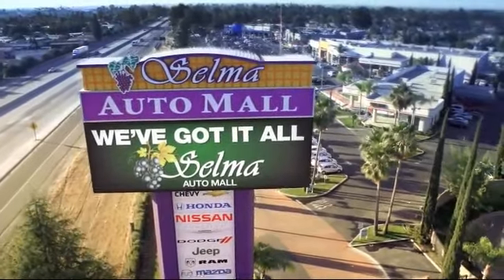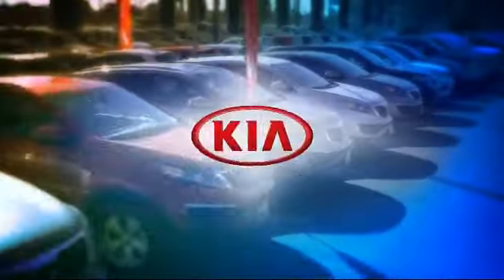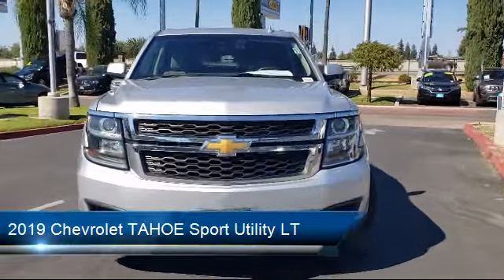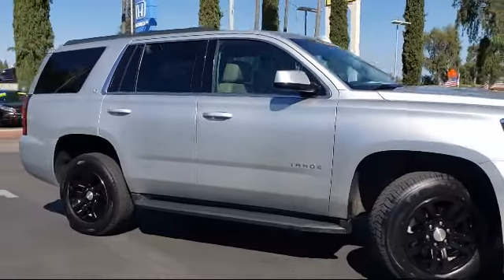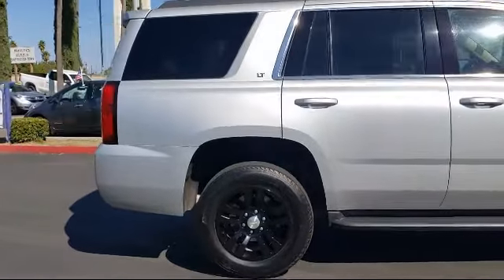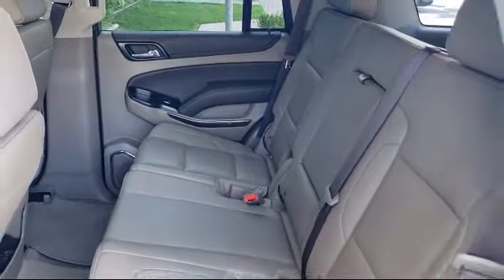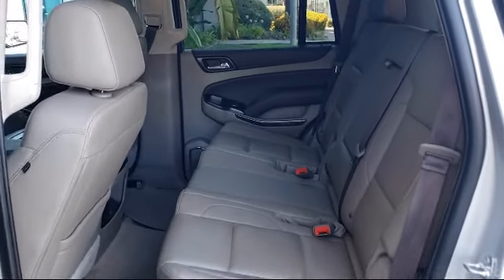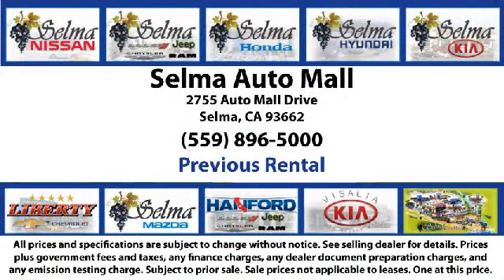2019 Chevrolet TAHOE Sport Utility LT Fresno Clovis Visalia Hanford Tulare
2019 Chevrolet TAHOE Sport Utility LT Stock Number: K3149R Vin:1GNSKBKCXKR177280 Previous Rental.

Selma Kia
2755 Auto Mall Drive